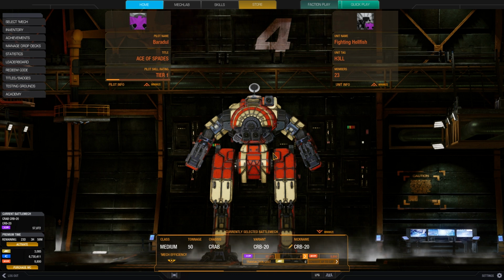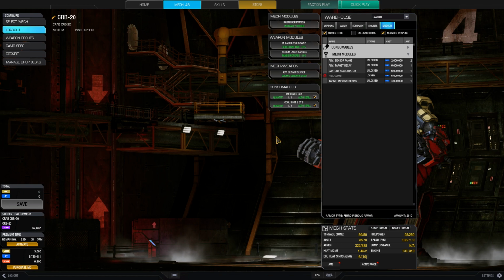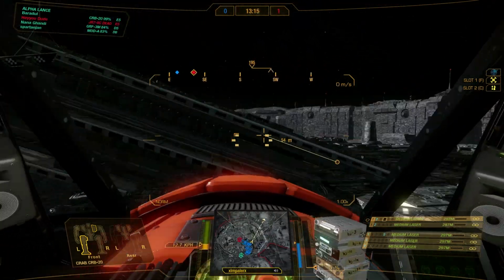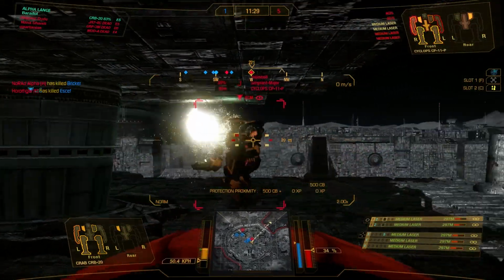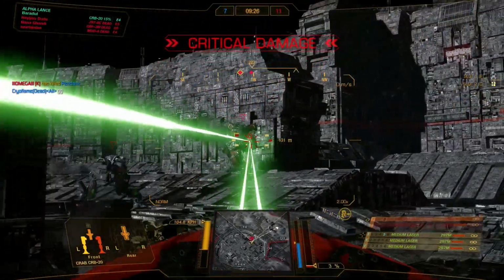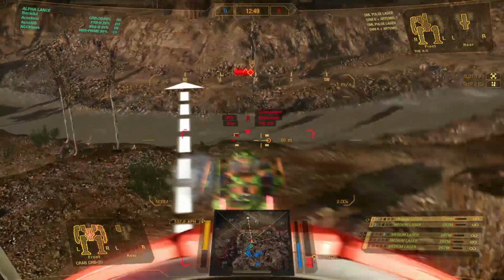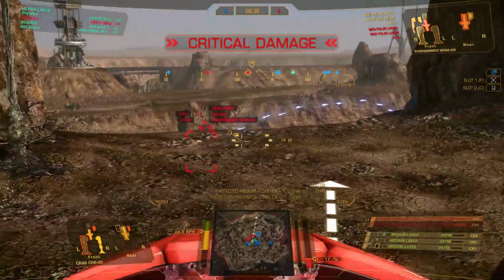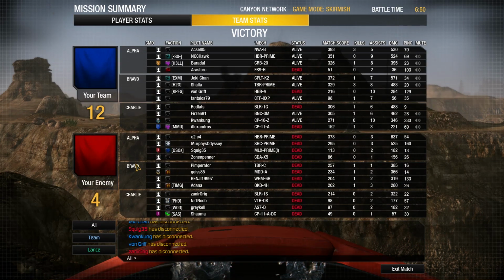The undying Zombie Crab - Mechwarrior Online Build of the Week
Today we take a look at a build concept that allows you to stay alive a long time while still being a threat to the enemy team - even if you lose both side torsos.

Loadout:
5x Medium Laser
Engine: STD310